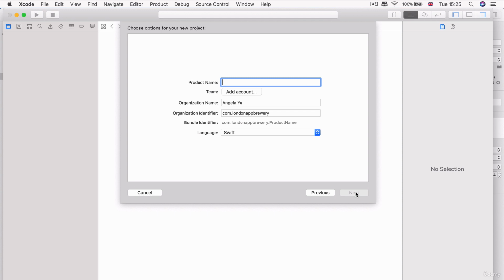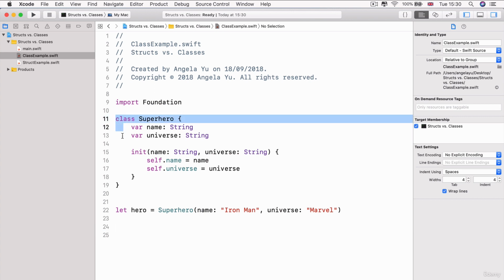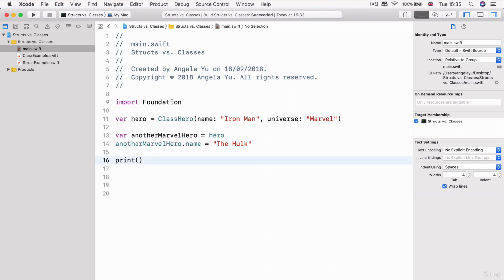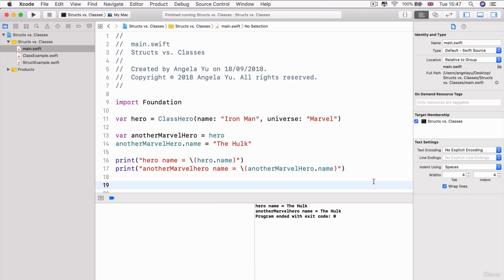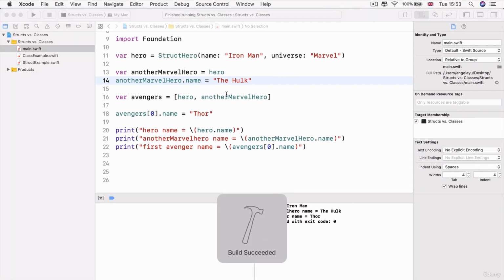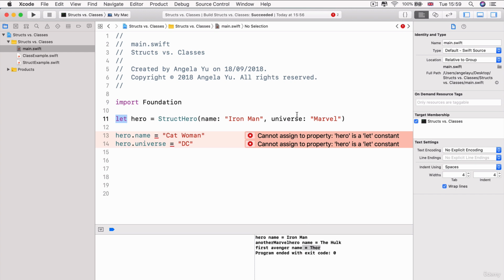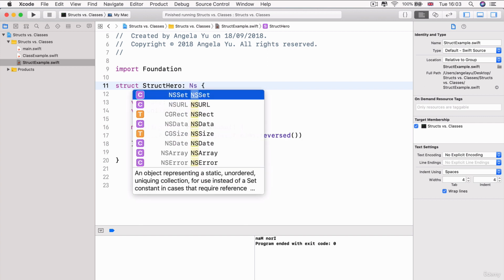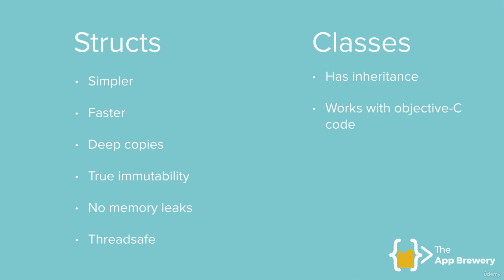311 Swift Structs vs Classes In Practice